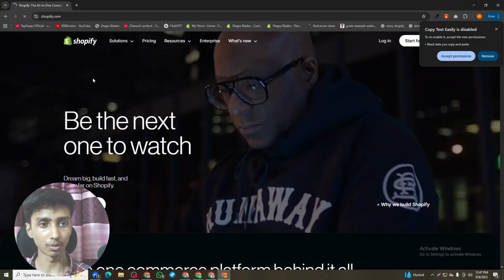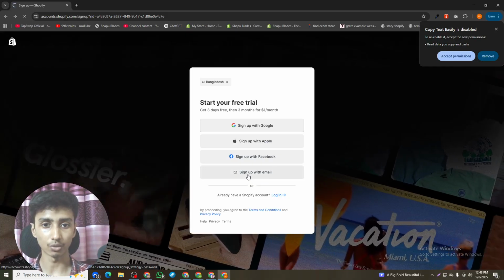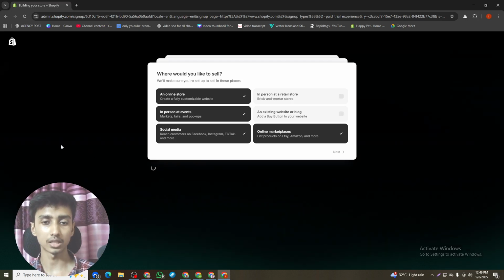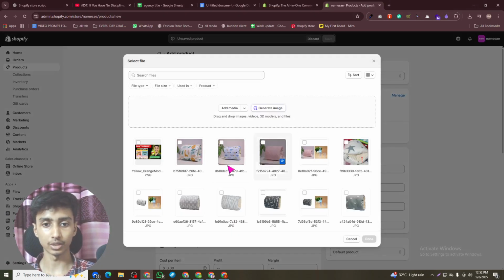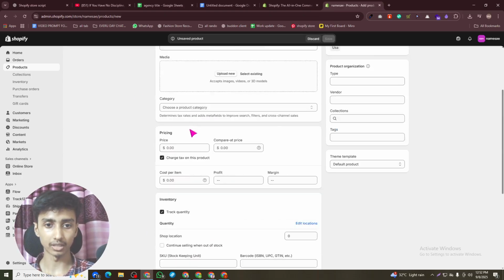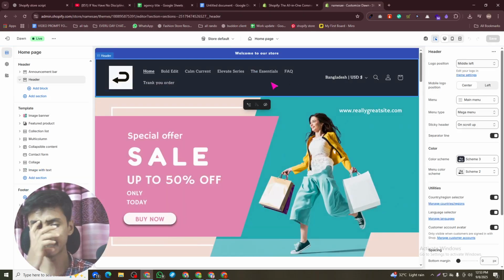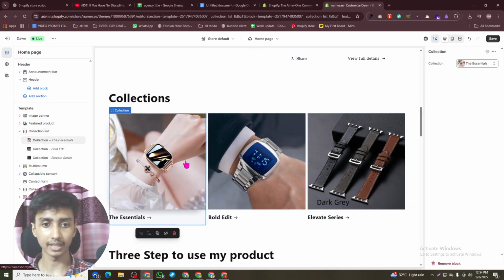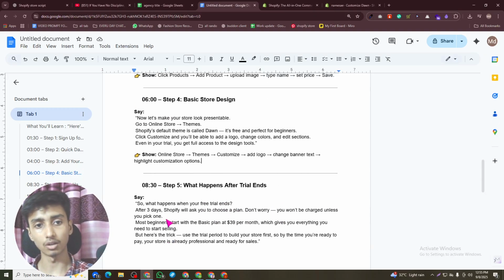Free Shopify Trial 2025: How to Get Started Without Risk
Welcome to Creative Web Boost  — we help ecommerce businesses grow with high-converting Shopify store design, Shopify CRO (conversion rate optimization), and Shopify redesign services.

Our mission is simple: to create Shopify websites that look professional, load fast, and convert visitors into loyal customers. Whether you’re starting your first store or want to boost sales on your existing store, we’ve got you covered.

💡 On this channel, you’ll find:

Shopify store design tutorials

Before & after Shopify redesign case studies

Shopify conversion optimization tips

Shopify app recommendations & setup guides

Client success stories and ecommerce growth strategies